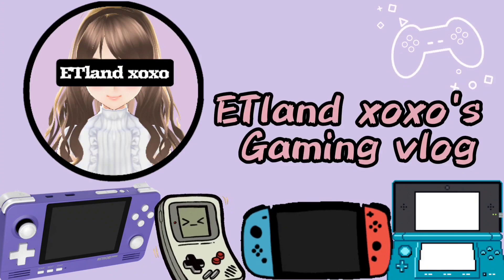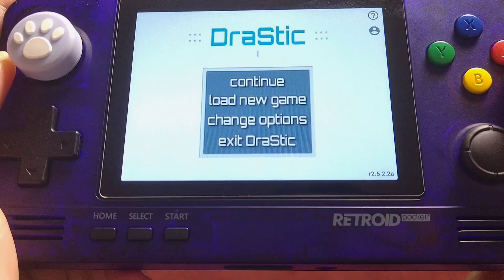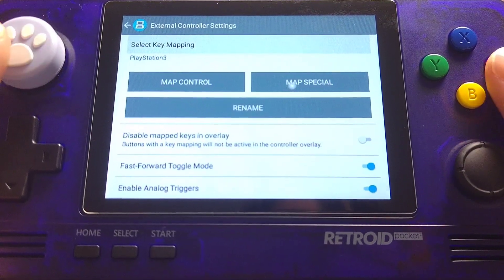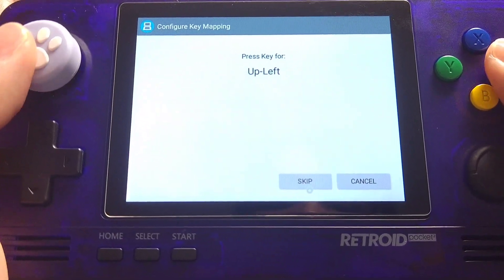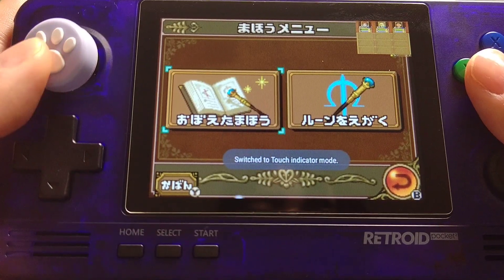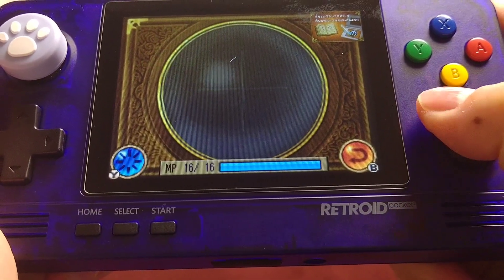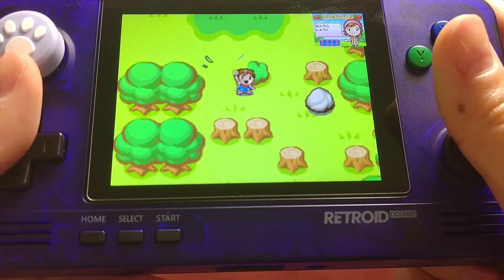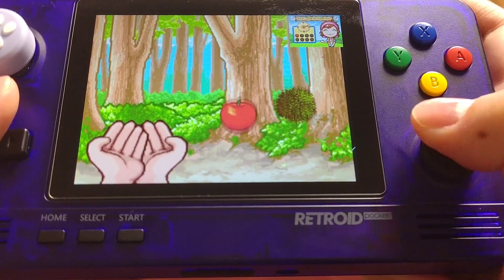[RP2 tutorial] Life changer settings for DS emulation on Retroid Pocket 2 : Right stick pointer mode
I have another tutorial for DS set-up as well. Make sure you also check that if you are new to DS emulation.